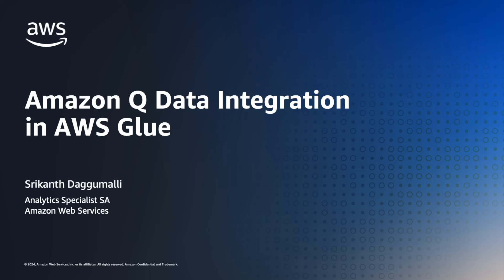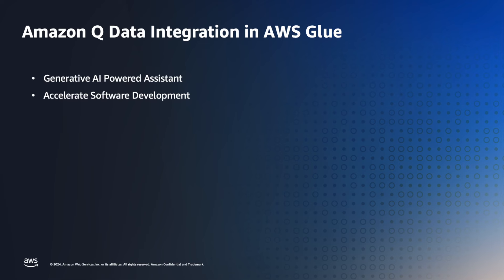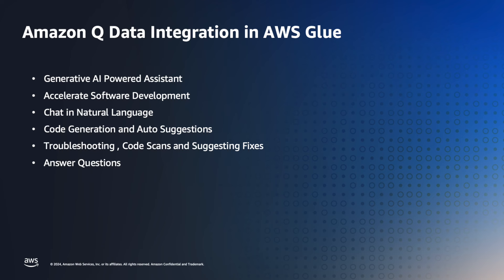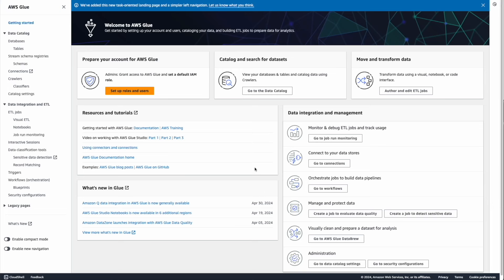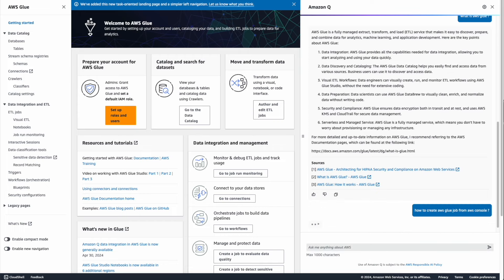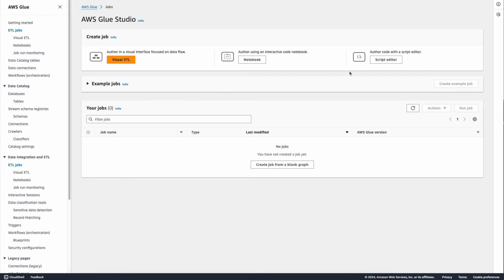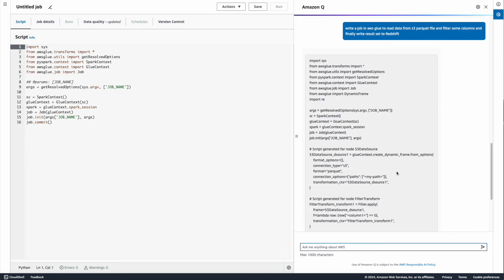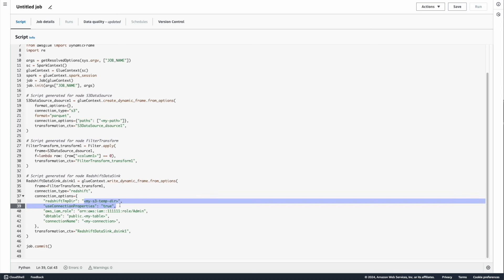Amazon Q data integration for AWS Glue | Amazon Web Services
Learn how to author data integration jobs using natural language, leveraging Amazon Q Data Integration in AWS Glue.